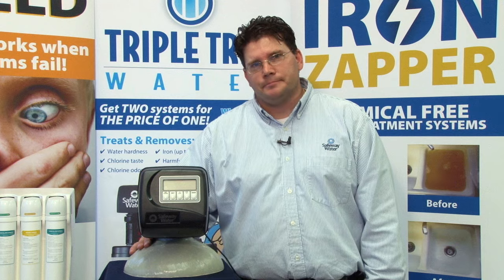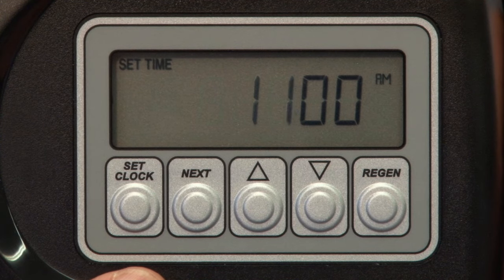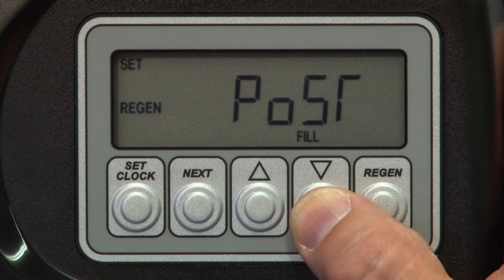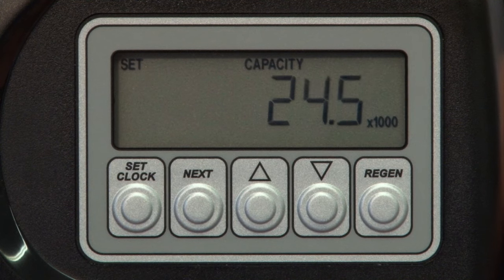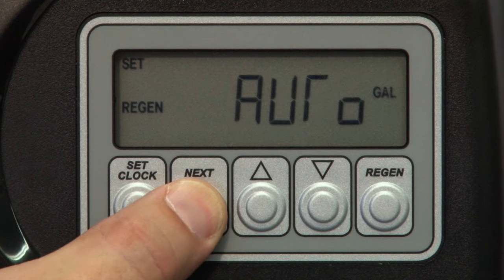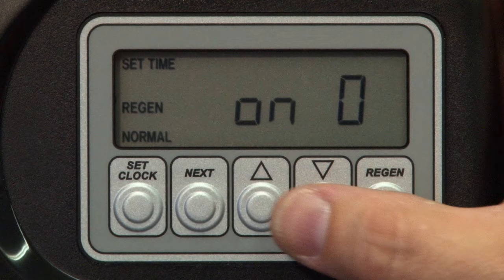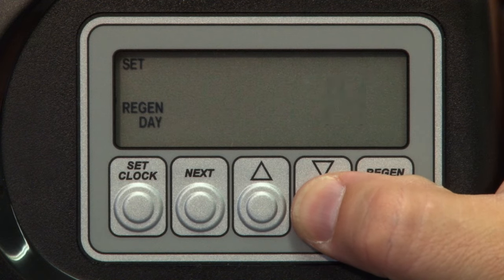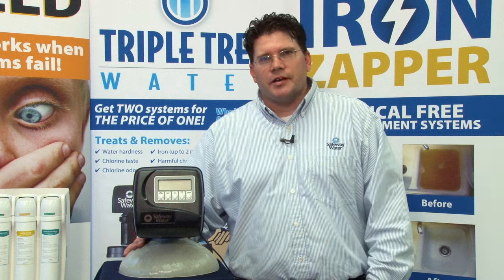Programming The New Safeway Valve #1